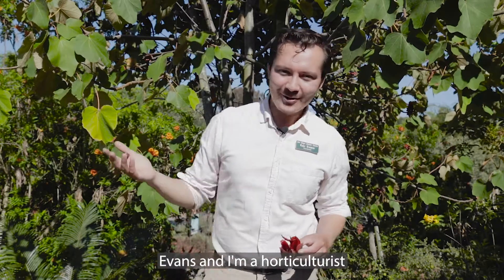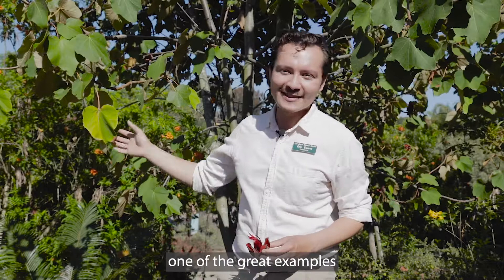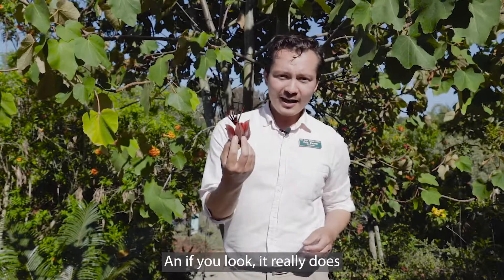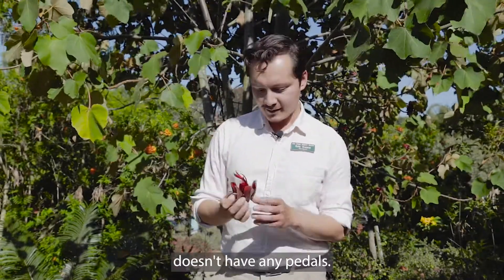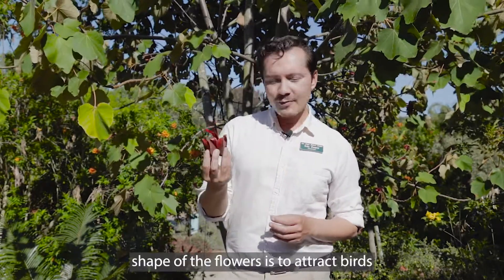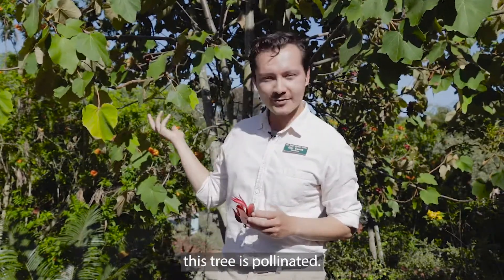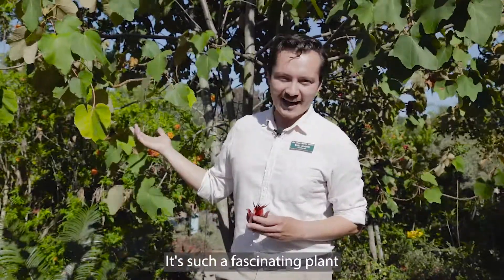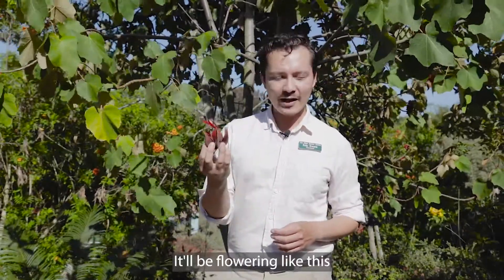Eric, 𝘊𝘩𝘳𝘪𝘢𝘯𝘵𝘩𝘰𝘥𝘦𝘯𝘥𝘳𝘰𝘯 𝘱𝘦𝘯𝘵𝘢𝘥𝘢𝘤𝘵𝘺𝘭𝘰𝘯, devil's hand tree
Devil's Hand Tree
Join us in the Hamilton Children's Garden with Eric as he teaches us about the devil's hand tree or 𝘊𝘩𝘳𝘪𝘢𝘯𝘵𝘩𝘰𝘥𝘦𝘯𝘥𝘳𝘰𝘯 𝘱𝘦𝘯𝘵𝘢𝘥𝘢𝘤𝘵𝘺𝘭𝘰𝘯. This interesting-looking plant is also known as the 5 fingered hand tree because it resembles a five-fingered hand!